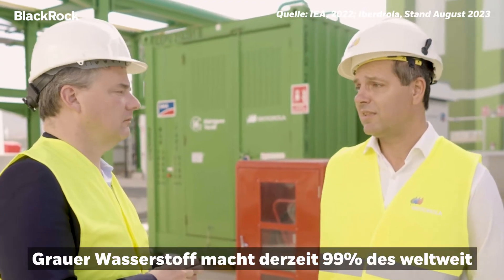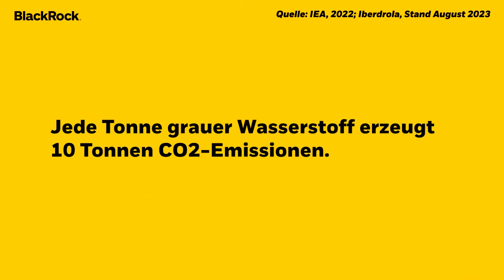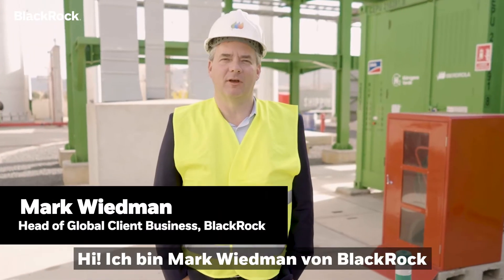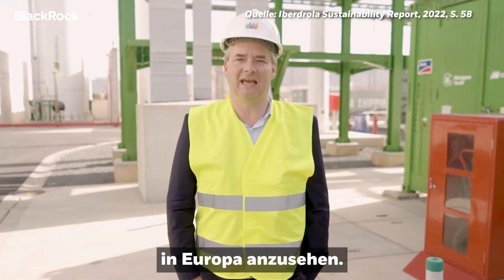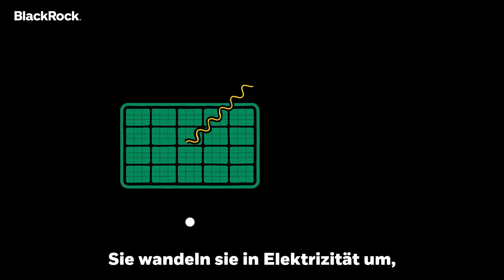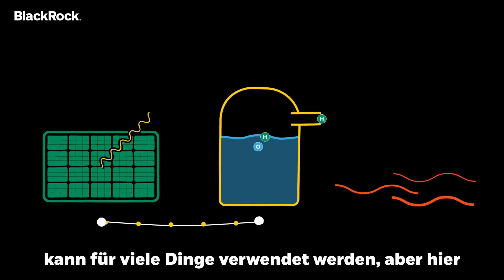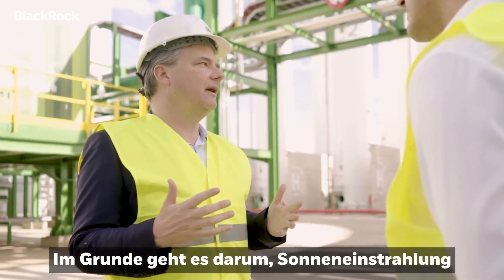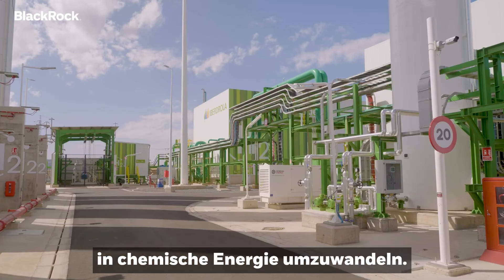OutOfOffice mit BlackRock: zu Besuch bei Iberdrola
Wie wird eigentlich grüner Wasserstoff hergestellt? Mark Wiedman, unser Head of Global Client Business, war wieder OutOfOffice, um Innovation in Aktion zu erleben. Dieses Mal hat er Iberdrola in Spanien einen Besuch abgestattet.